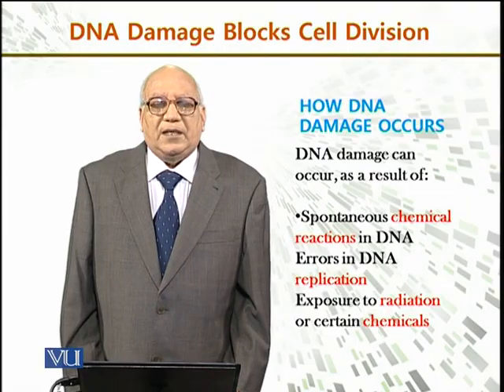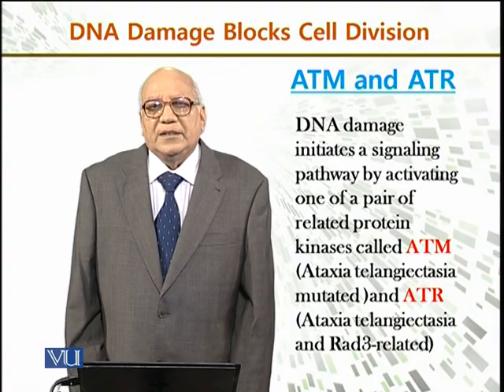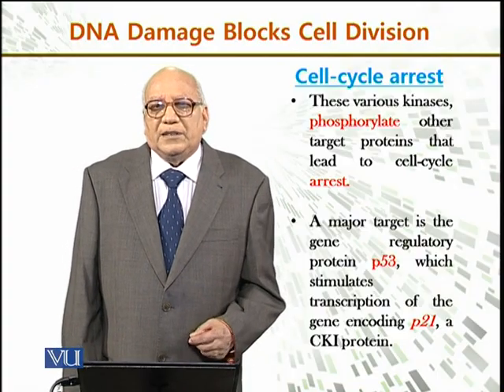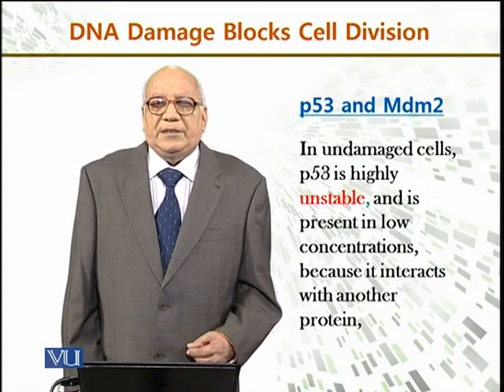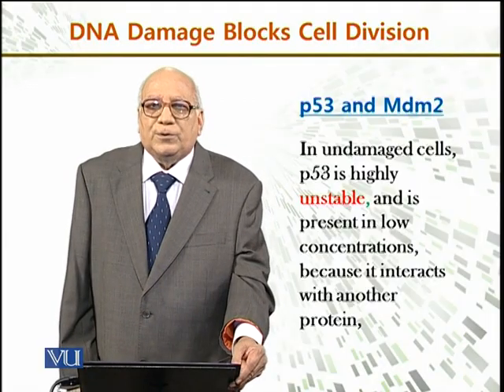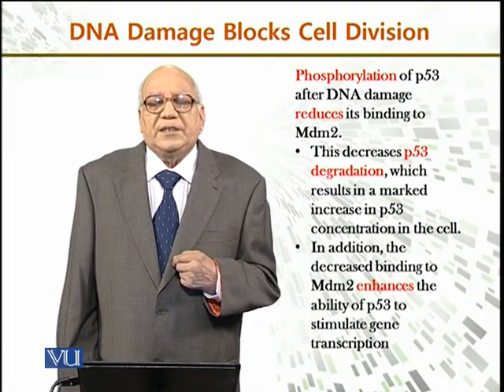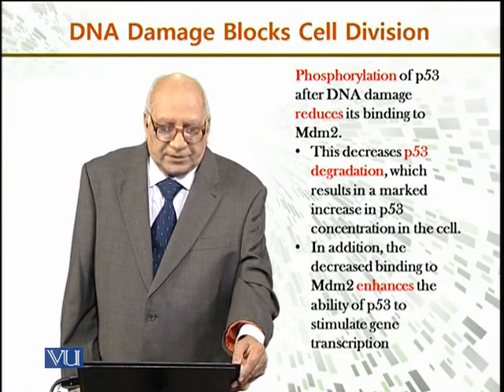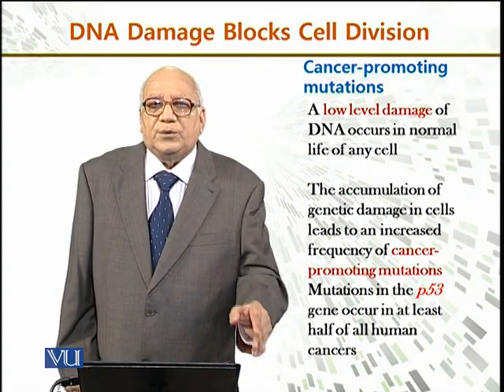DNA Damage Blocks Cell Division | Cell Biology | BIO5105_Topic182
Topic 182: DNA Damage Blocks Cell Division,
By Dr. Ahmad M. Khalid,